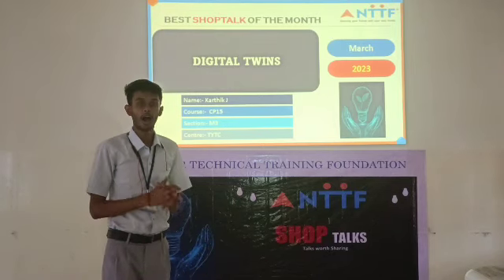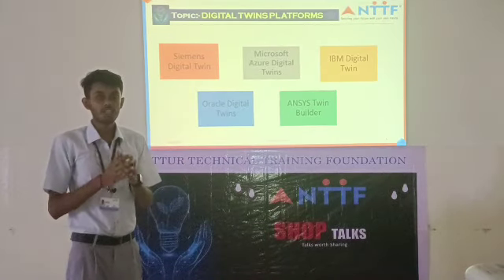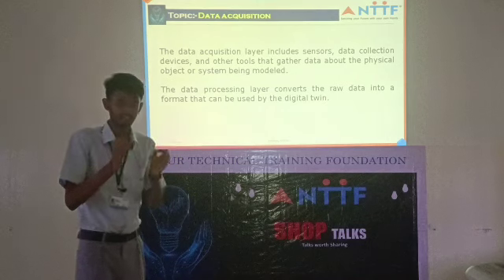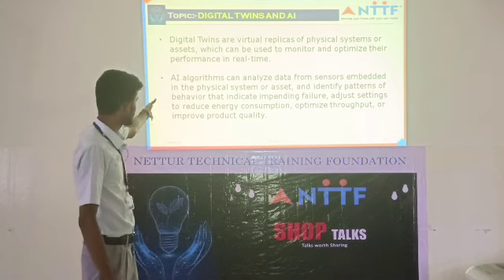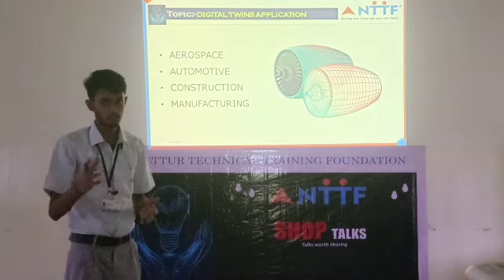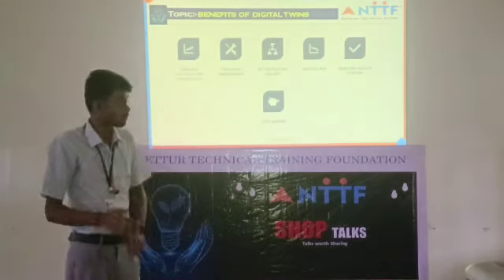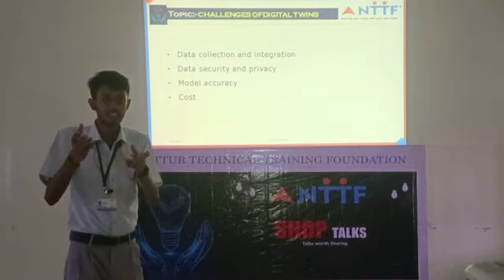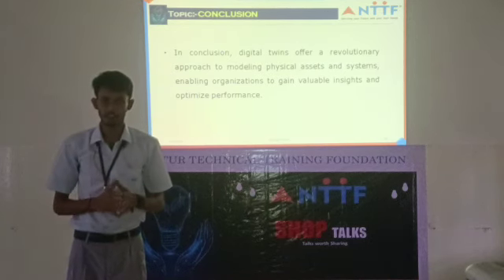Digital Twins | Shop Talk | NTTF Trichy (TyTC) | Mar 2023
Digital Twins: An elucidating Shop Talk by Karthik.J pursuing his Diploma in Mechatronics Engineering & Smart Factory